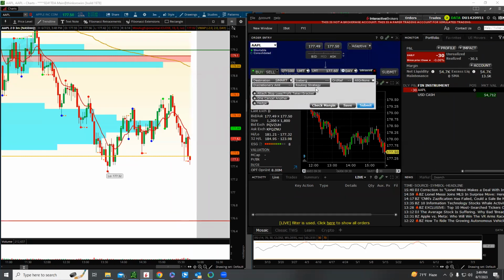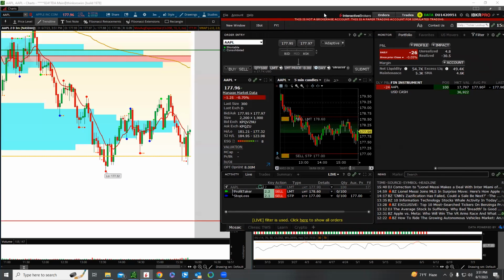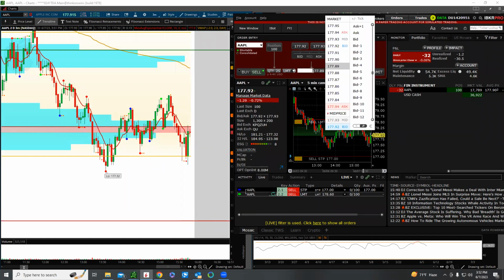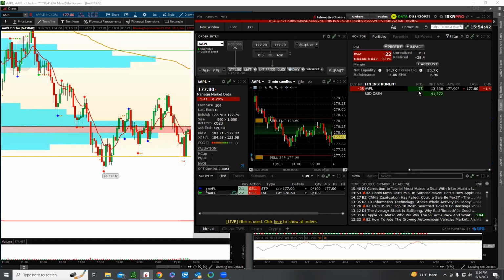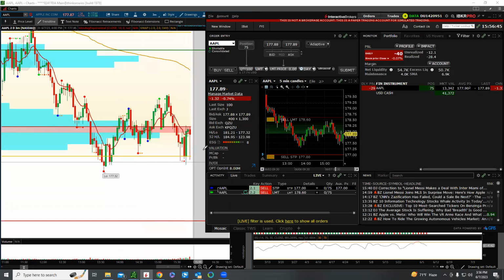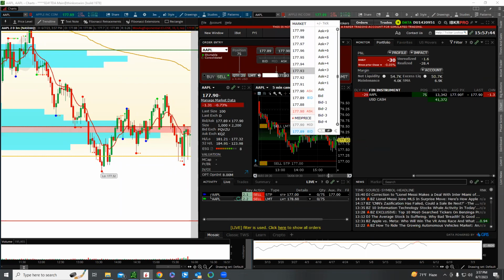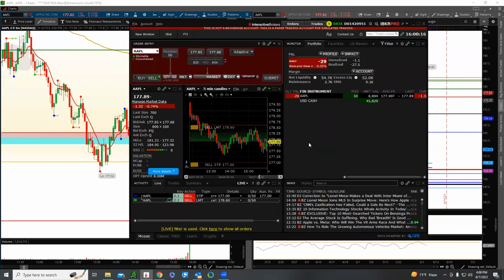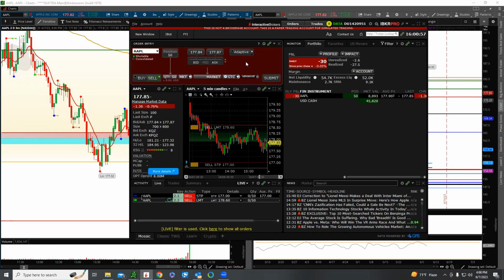Taking Partials Outside of an OCO Bracket Order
Stephen King explaining to @RealLifeTrading members how to take partials outside of an OCO bracket order. Learn how to trade for FREE by clicking this